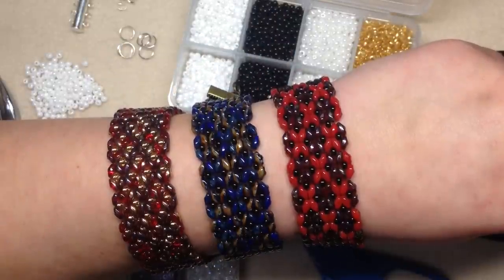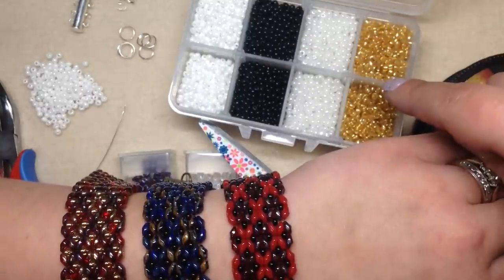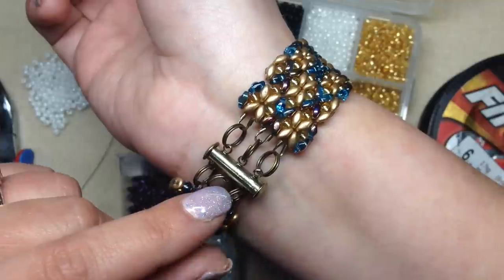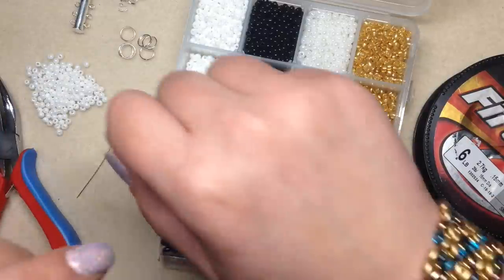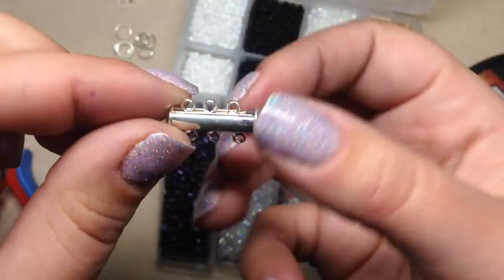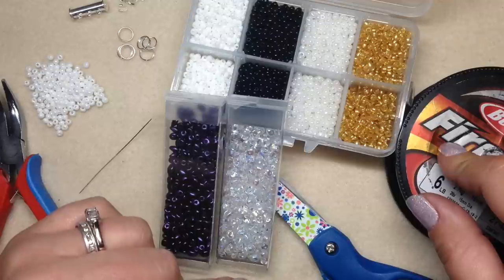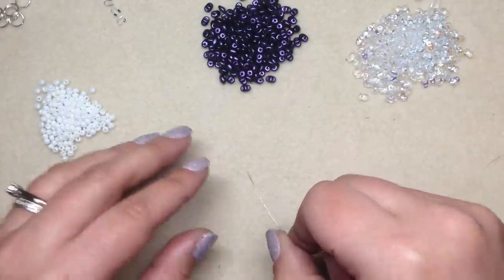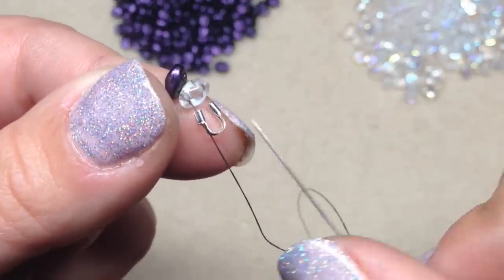DIY SuperDuo Butterfly Stitch Beaded Bracelet Tutorial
✿ Hey beautiful! In today's tutorial, we will be making these gorgeous Superduo bracelets in the classic butterfly stitch pattern. I especially enjoy using contrasting colors to show off the beading pattern. Please see below for the full materials list, and recommended product links

✿.  Materials List (approx 7" bracelet)
✔ 15g SuperDuo Beads (2 colors - 7.5g per color)
Split Ring Pliers
✔ 6 Jump or Split Rings
✔ Measuring Tape/Ruler
✔ Bead Mat